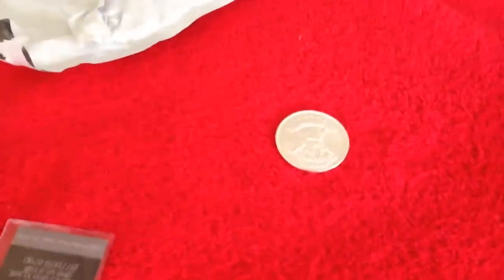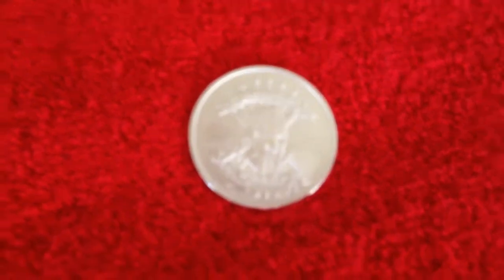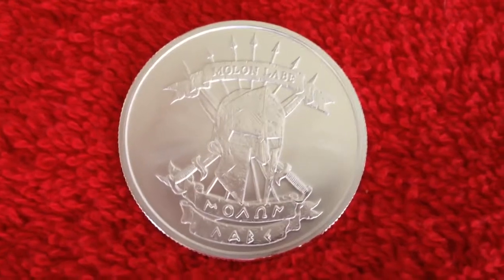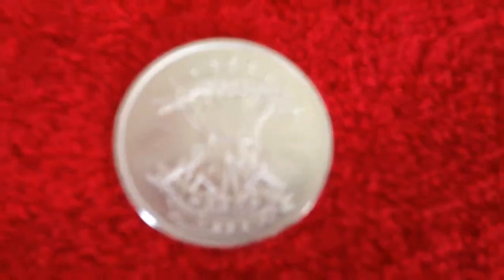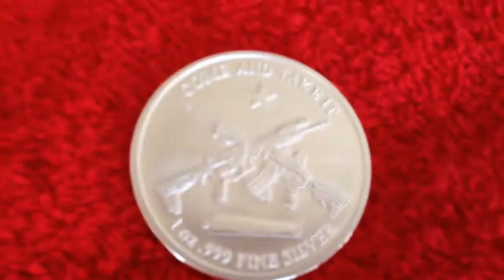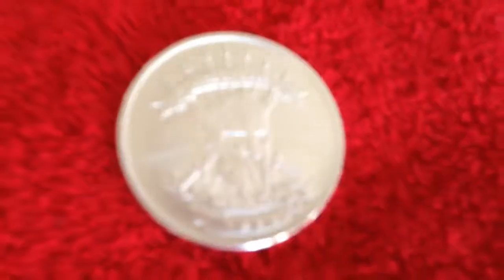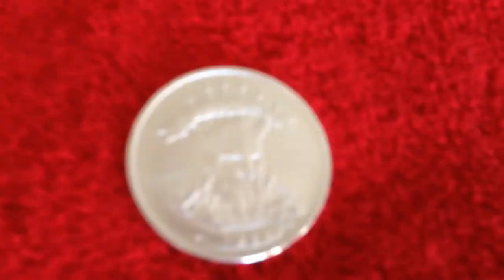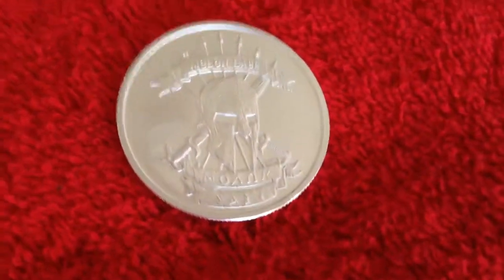Provident Metals, New Molon Labe 1 oz Silver Round.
The New Molon Labe 1oz Silver Rounds From Provident Metals